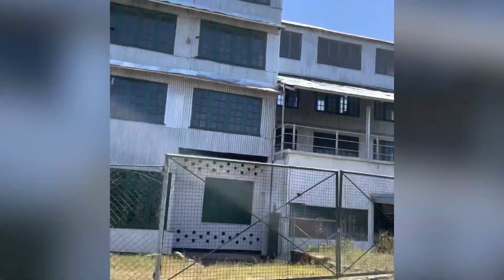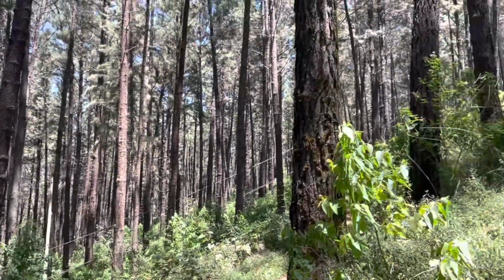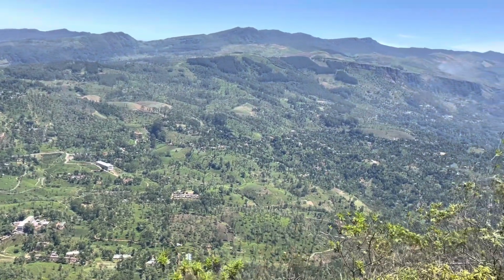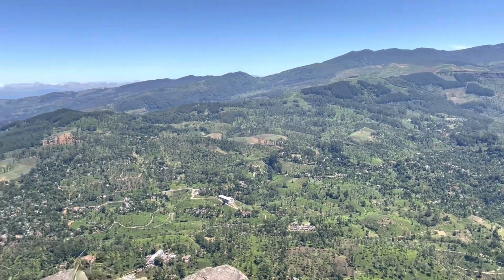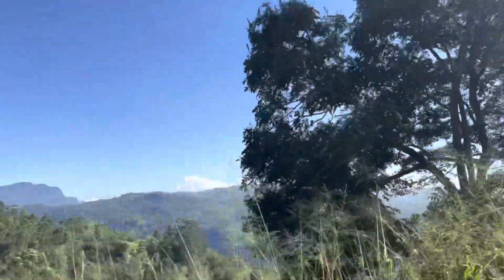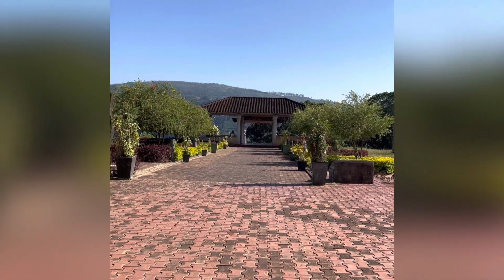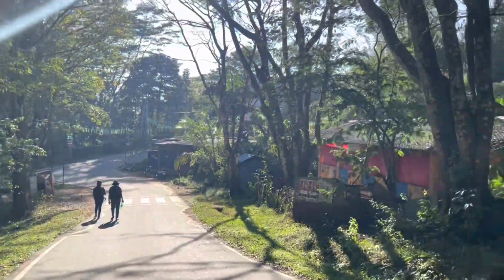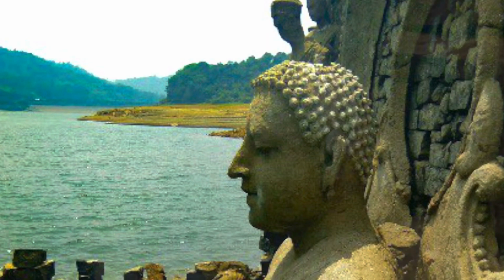Peacock Hill Gampola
Peockok hill is located in the vicinity of the Kothmale reservoir. There are couple of ways  to get there. From Gampola-Nuwaraeliya road, you have to take Doragala road at Paradeka junction. From Gampola-Nawalapitiya road take Pussellawa road from Ulapane junction and take a left at Kadadora junction. Both roads meet at Doragala tea factory and from there, ride around 3 more kilometers to reach the trail head. From there it's an easy 20-30 min hike through the pine forest to reach the top.

We were determined to use public transport this time so we got on the Colombo-Nuwara eliya bus from the Colombo CTB stand at around 5am. We got off at around 8.30 from Gampola and found our way to CTB stand where we were told the next bus to Doragala leaves at 9.30. So we had our breakfast and got some food for the journey.
The bus left sharp at 9.30 and took us up to Doragala tea estate by 10.45am. From there we had to walk the remaining 3km to reach the trail head. We walked past the tea estates and vegetable farms while enjoying the scenery. We reached the top around noon and the scenery that welcomed us was absolutely breathtaking. 😍

Coming back down we learned the the evening bus that was supposed to take us down to Kothmale side at 3.20pm was broken down. So we decided to walk down as we wanted to visit Mahawali maha seya on the way. It took us around one hour to reach the temple. From there we walked further down to wanting to see the old Kadadora temple. But unfortunately we lost our way and didn't have enough time to visit it.
So we took the last bus to Gampola, then to Colombo and that was the end of our journey